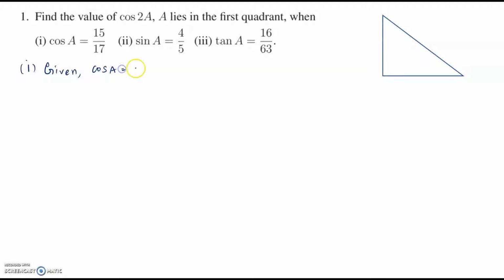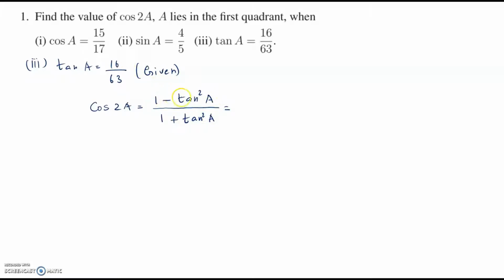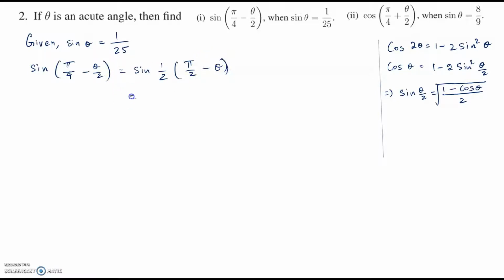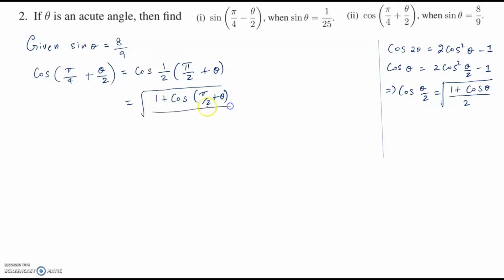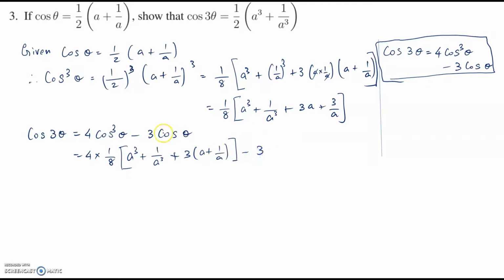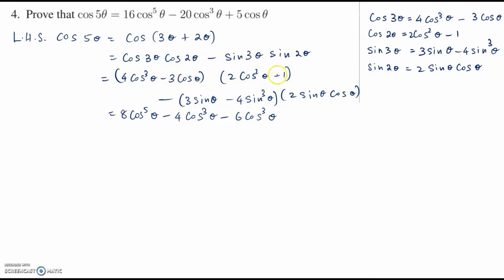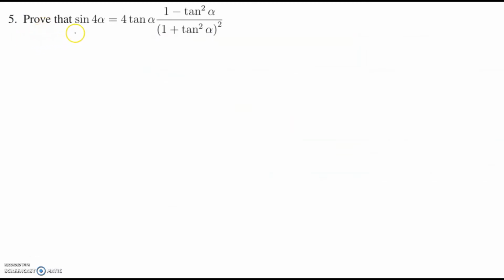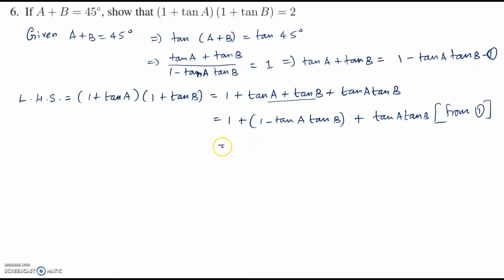11th Maths Exercise 3.5 From 1 To 6